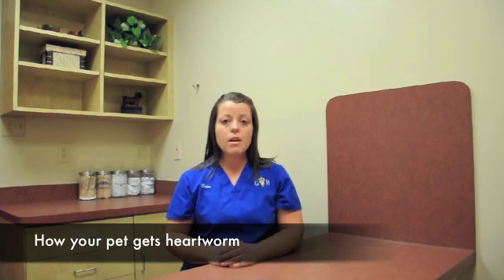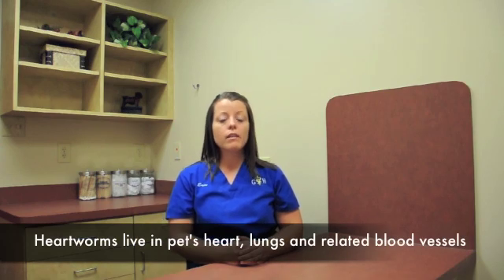How Veterinarians Treat Heartworm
Heartworm treatment is very intrusive and expensive. Learn the common way veterinarians treat heartworm disease and why prevention is better than the cure from Erin of Grady Veterinary Hospital in Cincinnati.